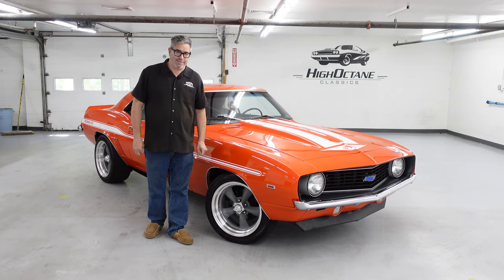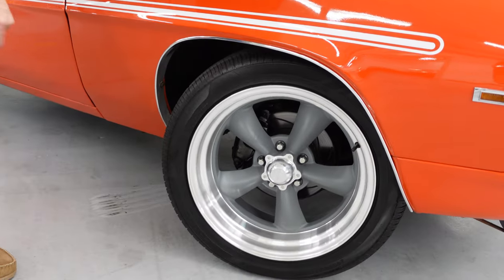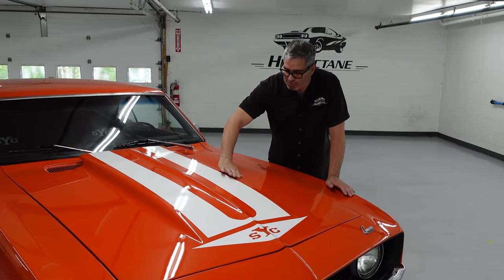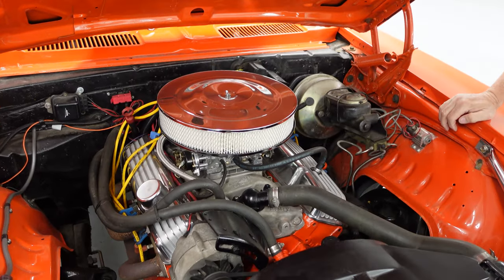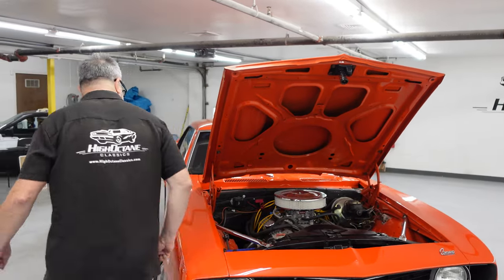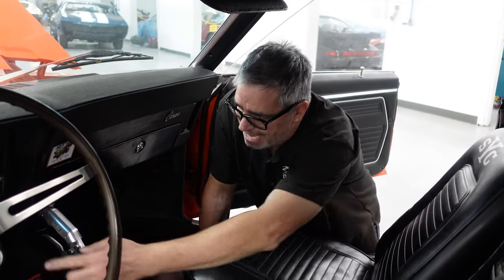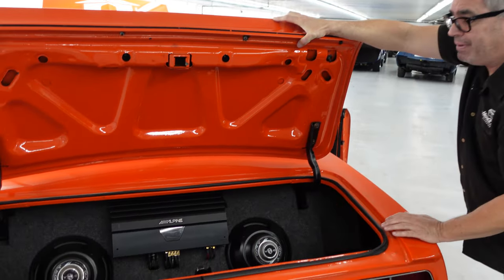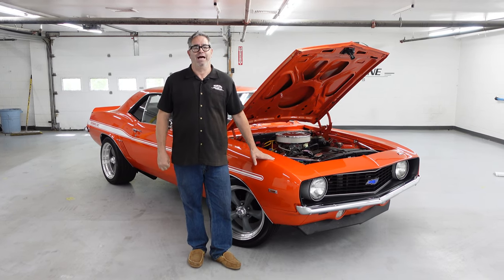1969 Chevrolet Camaro Walkaround with Steve Magnante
High Octane Classics is proud to offer this 1969 Camaro shown in the iconic color combination of hugger orange and black interior. This Camaro is a great driver that anyone would be proud of. Powered by a 350 Chevrolet and backed by a tci 700r4 overdrive transmission. Other nice options include 4 wheel disc brakes, power steering, Yenko graphics, new torq thrust wheels and tires.